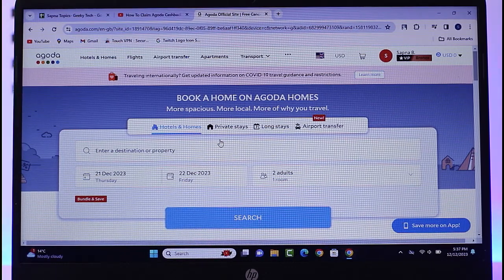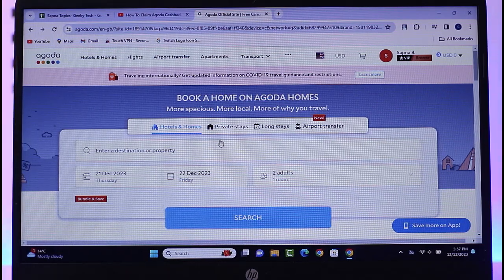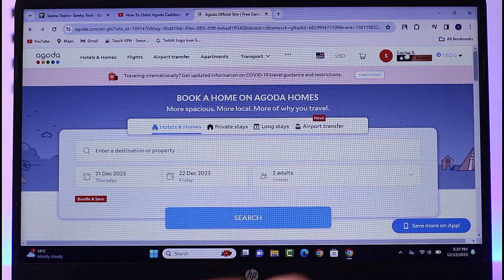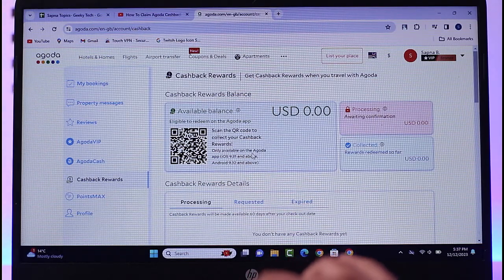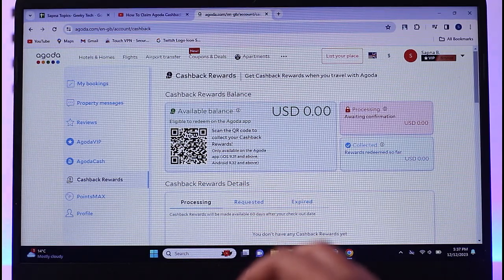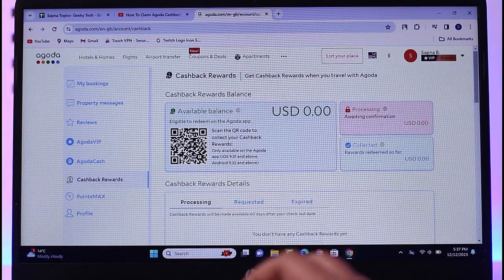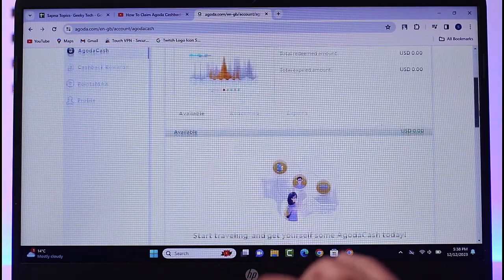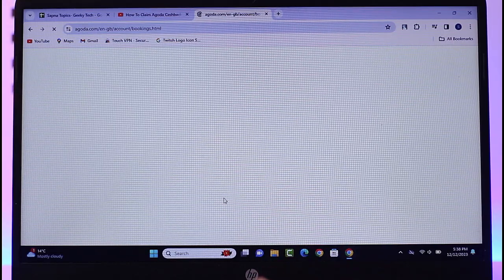How To Claim Agoda Cashback Rewards !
In this tutorial, I will guide you on How you can claim Agoda cashback rewards. So make sure to stick with us till the end to learn how you can do that step by step.

0:00 Intro
0:14 Access Agoda
0:24 Claim cashback rewards
1:28 Conclusion